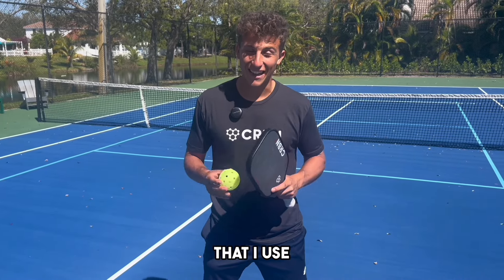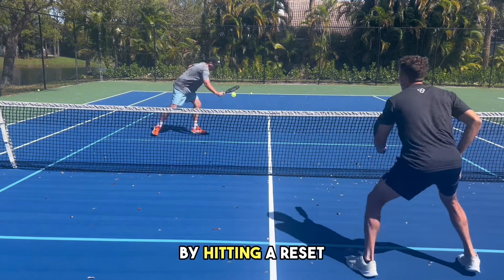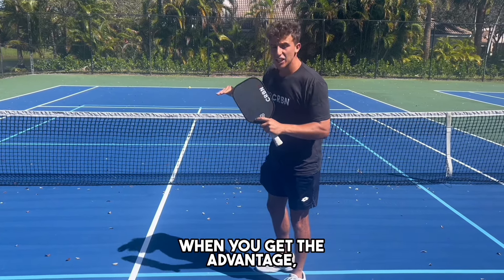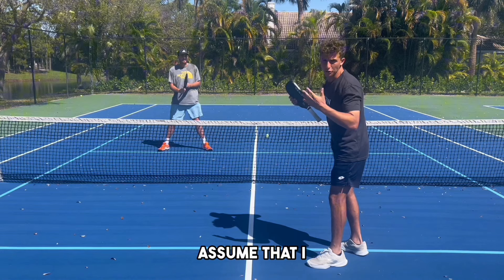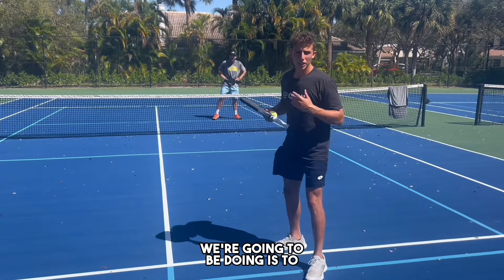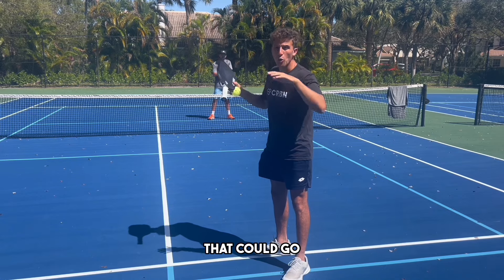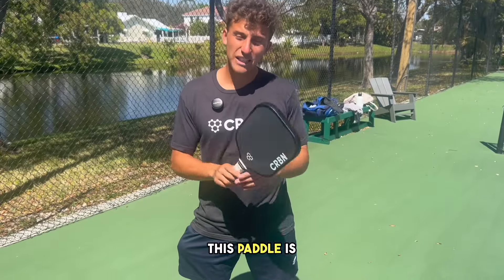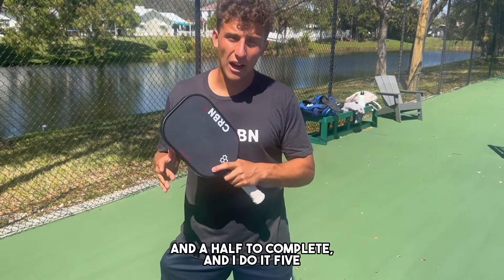My Personal Drilling Routine that got me to a 5.5 DUPR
Doing drills more than you play is very important to take your game to the next level! 🧠💯

In this video, I go over my specific routine I do in order to take my game above and beyond my current 5.5 level. 🥊🔥

Timestamps
0:00 Intro
0:14 Being aggressive on middle dinks
0:33 "Escape Room" Drill
1:56 Aggressive dink into Speed Up
2:59 Deceptive Dinking into Speed Up
4:15 Counter + Speed Ups Drill
5:37 Offense in the Transition Zone
6:49 Resets into Offense
8:26 Cat n Mouse Singles Drill
9:13 Outro

💪 Use the same gear as me! 💪
Lead Tape (for paddle)
My Shoes
My Shoes (for women)
Dura Fast 40 Balls